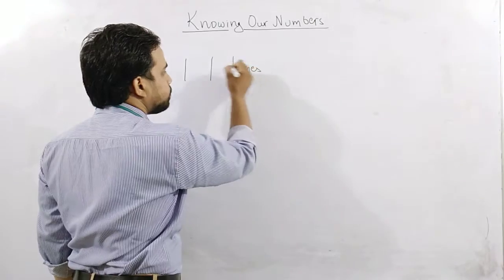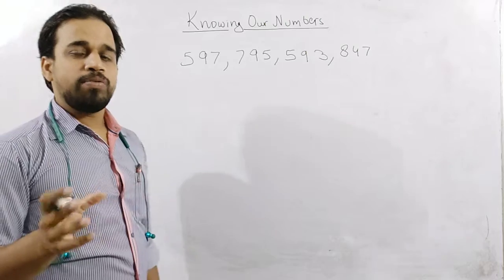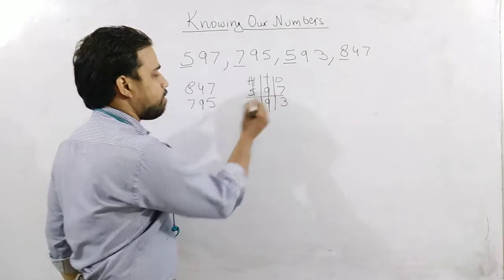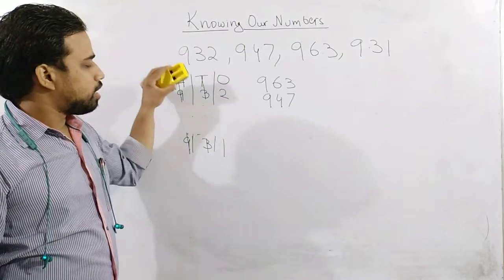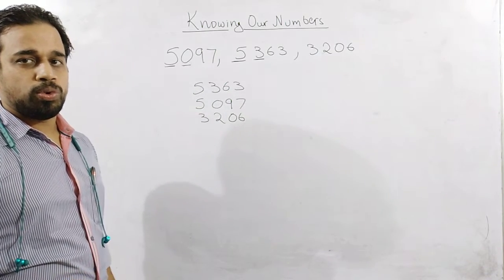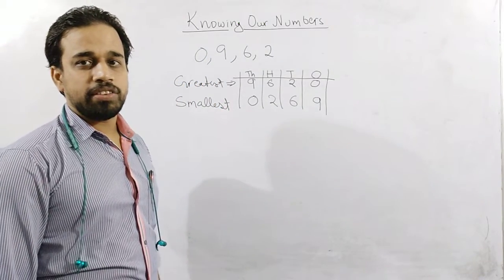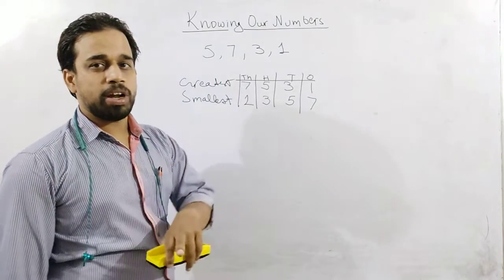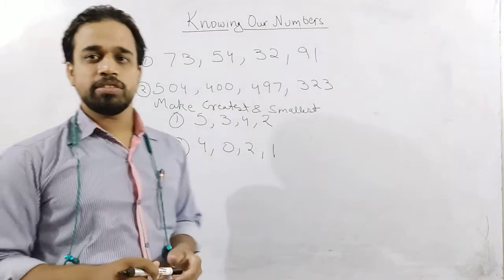Knowing Numbers Class-6 BDE Campus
Greatest and Smallest